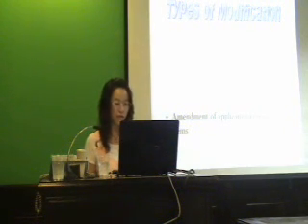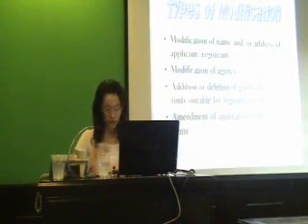Assignment, Modification & Renewal-Huang Xu